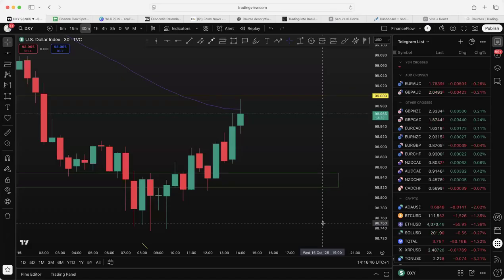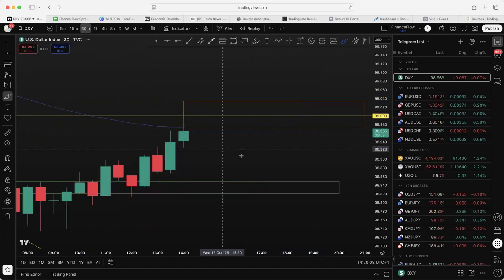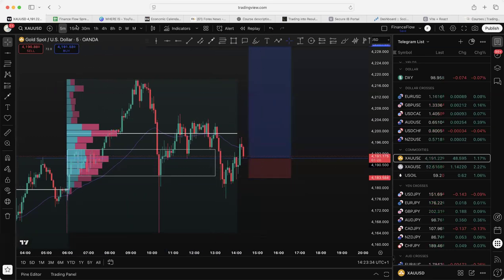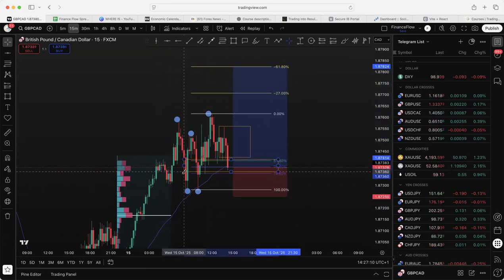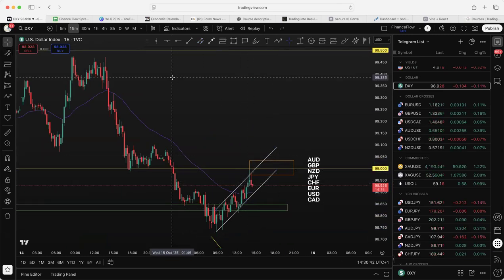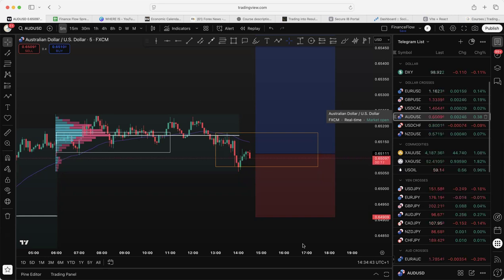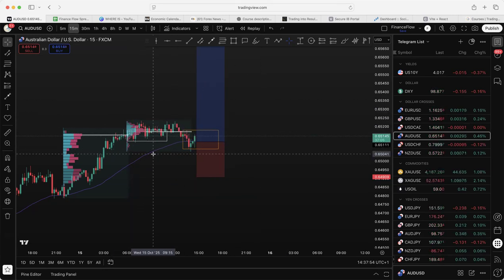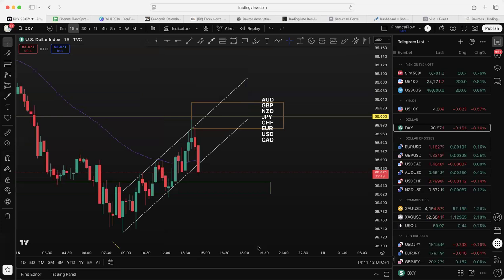NewYork Session Traded LIVE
See where Gold could potentially head to and why we are favouring AUD!